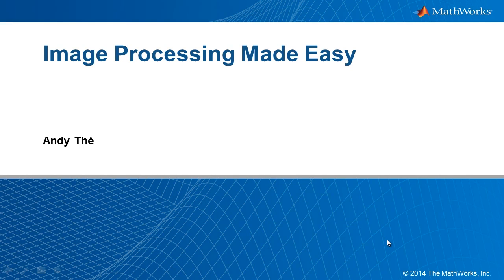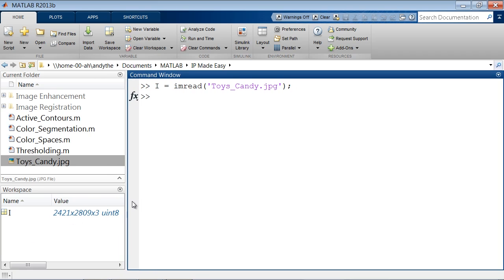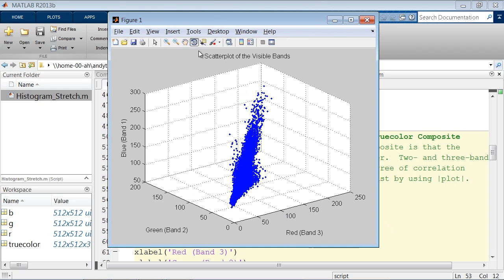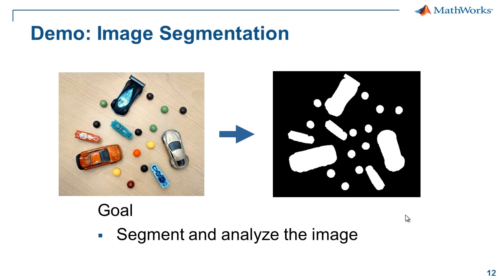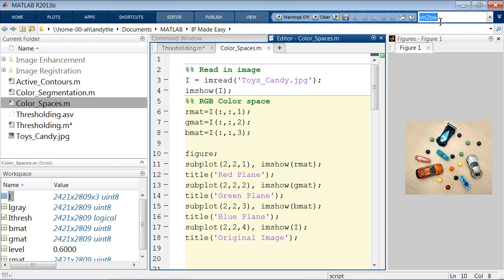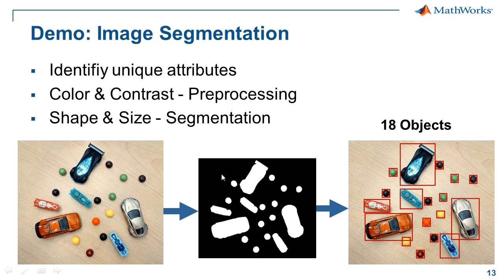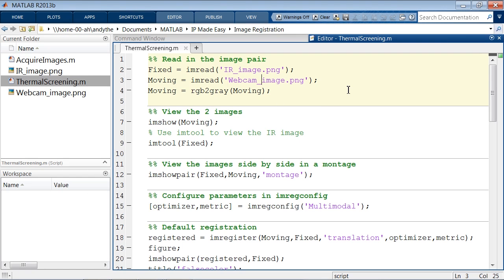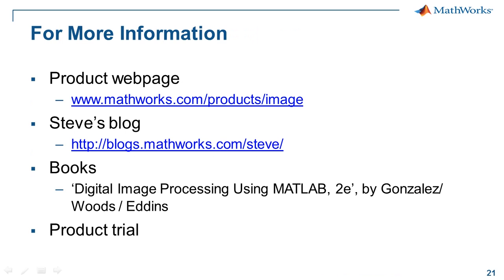Image Processing Made Easy - Previous Version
Explore the fundamentals of image processing with MATLAB.

Cameras are everywhere, even in your phone. You might have a new idea for using your camera in an engineering and scientific application, but have no idea where to start.  While image processing can seem like a black art, there are a few key workflows to learn that will get you started.

In this webinar we explore the fundamentals of image processing using MATLAB. Through several examples we will review typical workflows for:

Image enhancement – removing noise and sharpening an image
Image segmentation – isolating objects of interest and gathering statistics
Image registration – aligning multiple images from different camera sources
Previous knowledge of MATLAB is not required.

About the Presenter: Andy The' holds a B.S. in Electrical Engineering from Georgia Institute of Technology and a B.A. in Business from Kennesaw State University.  Before joining MathWorks, Andy spent 12 years as a field applications engineer focused on embedded processors at Texas Instruments, and 3 years as a product marketing manager for real-time software at IntervalZero.